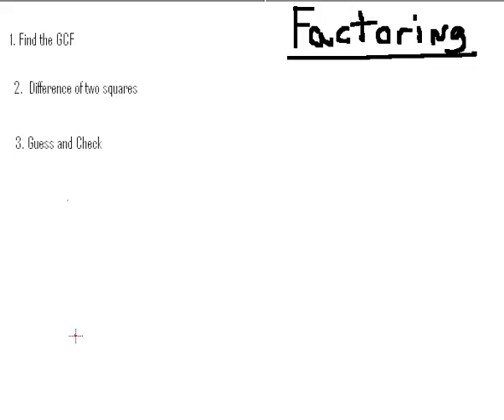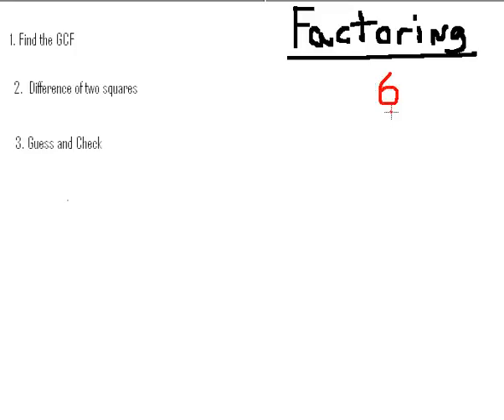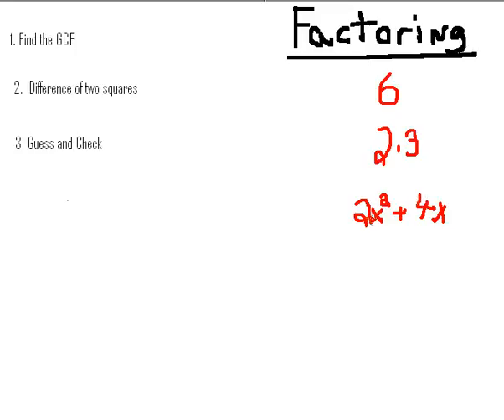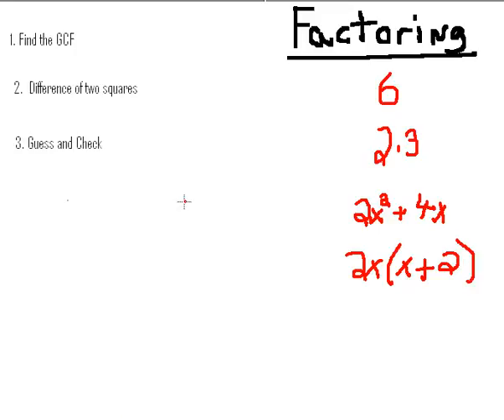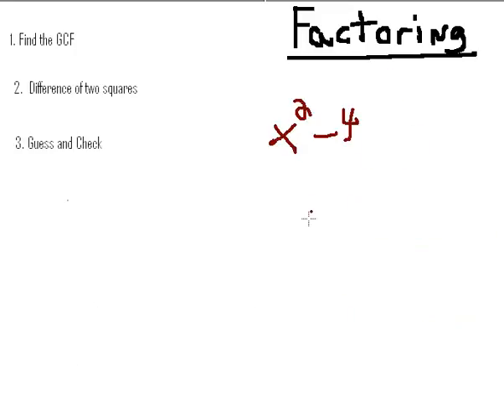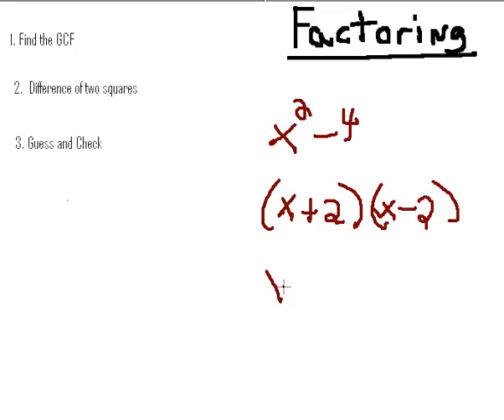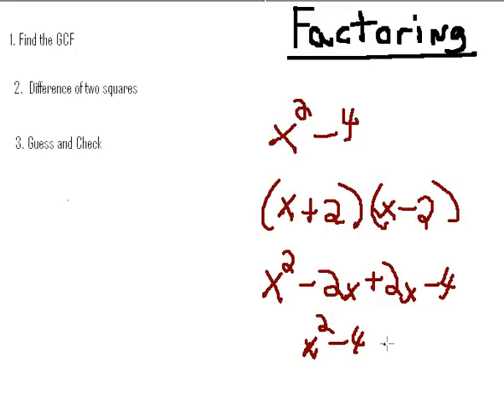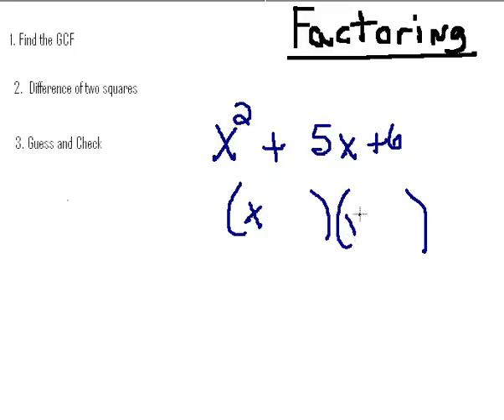Math I Factoring